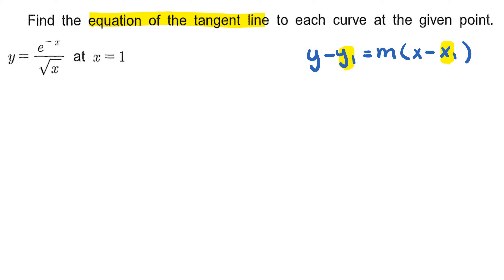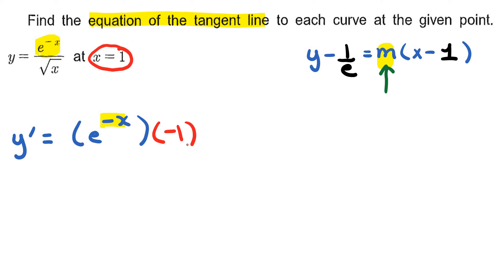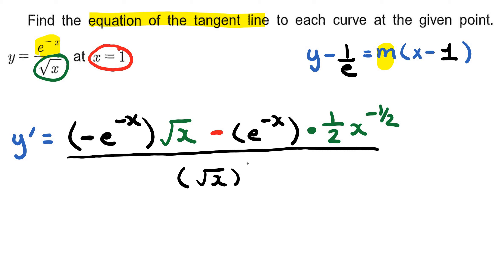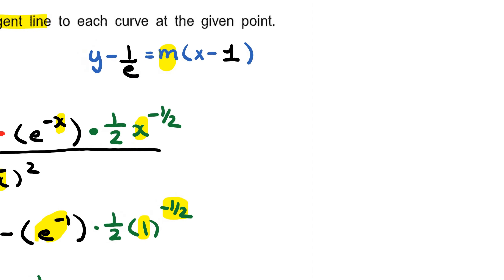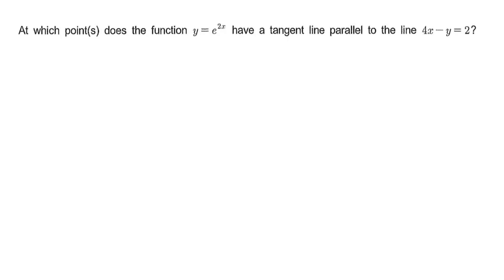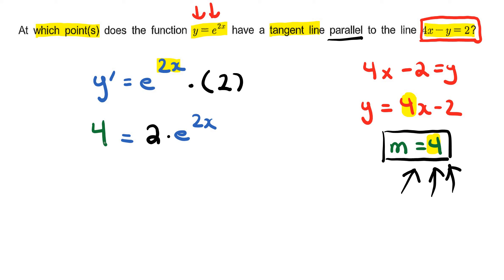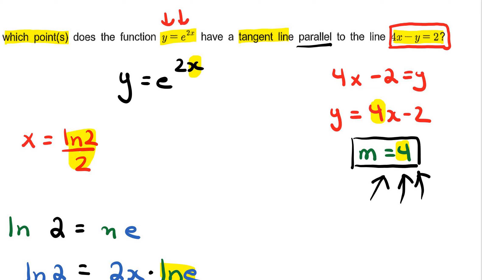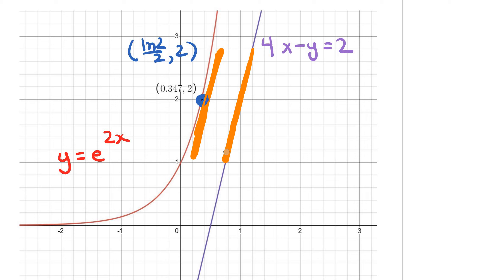Ch 4 Lesson #5: Exponential Derivatives Part 2 (Updated)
Page 169 Ex2(1), Ex3
Page 170 Ex4(1)